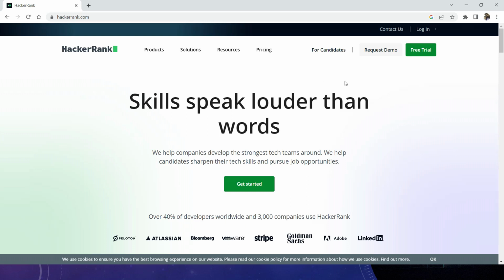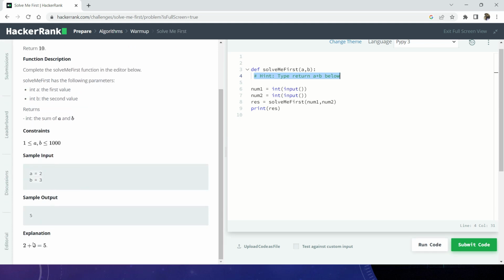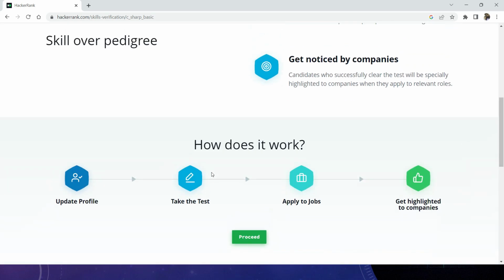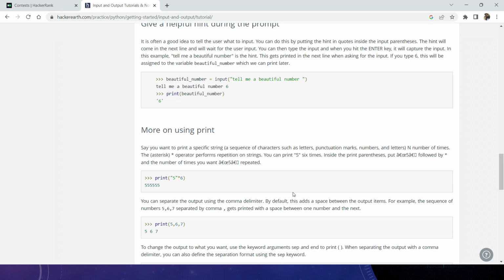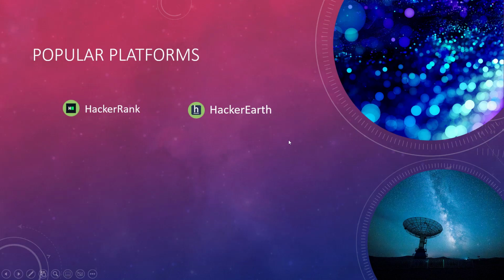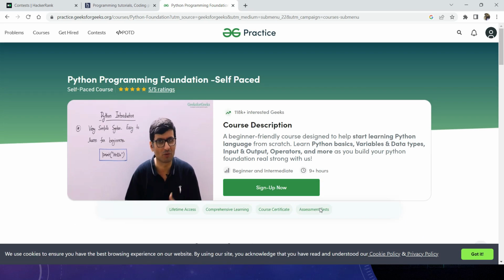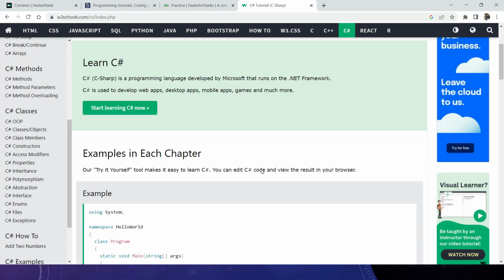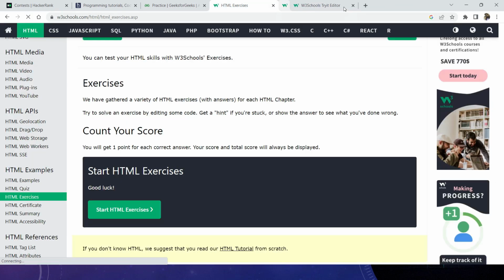Best ways to learn coding - For beginners and Job Seekers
We have made a video for peoples who are looking to learn coding and job seekers who are struggling to crack interviews.
These peoples can make use of HackerRank, HackerEarth, GeeksforGeeks, W3Schools